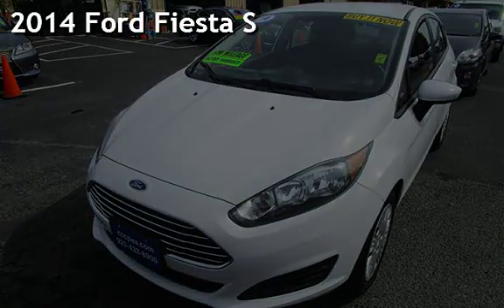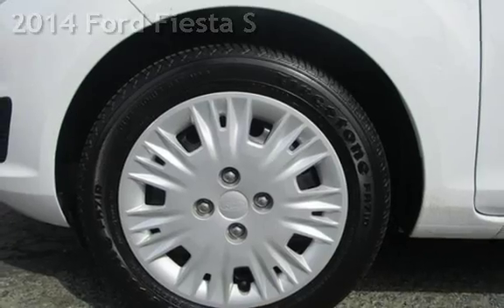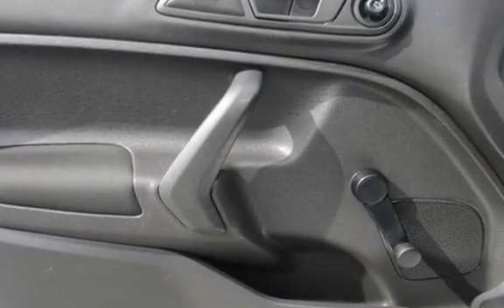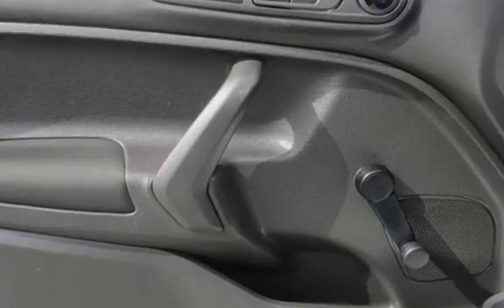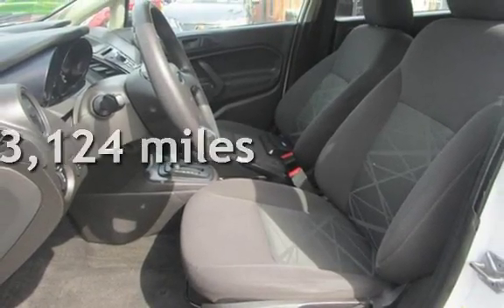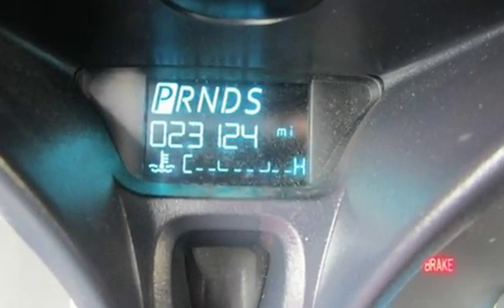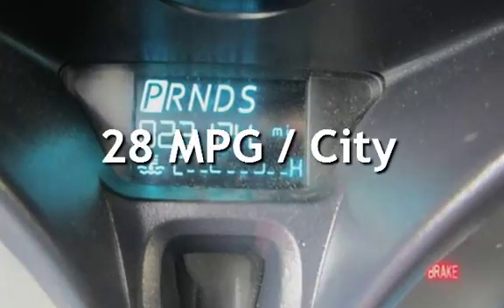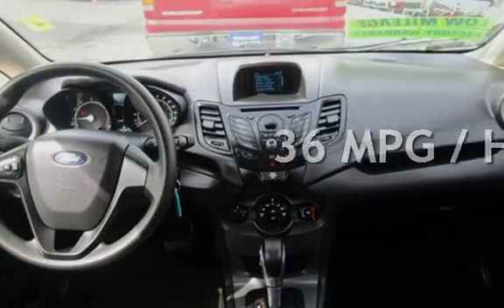2014 Ford Fiesta S for sale in PITTSBURG, CA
Financing Available!

Hablamos Espanol!